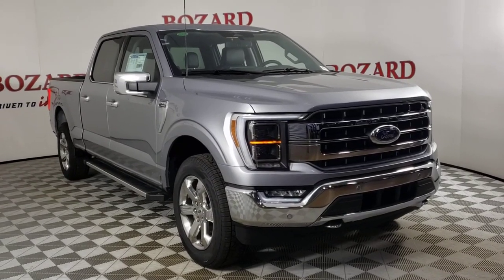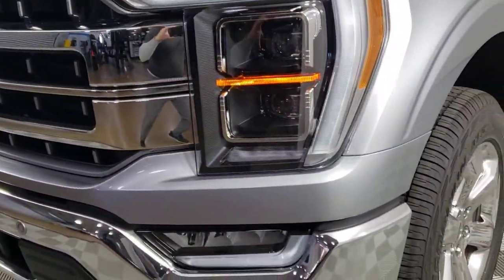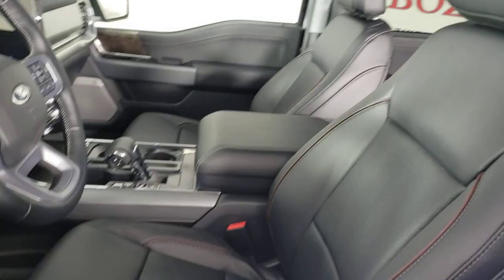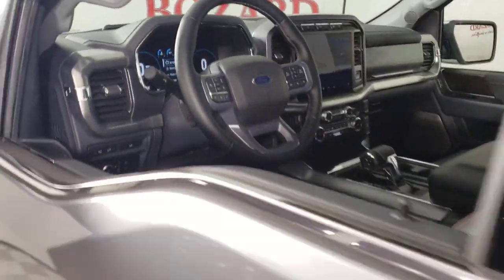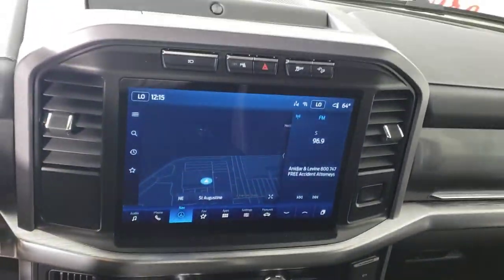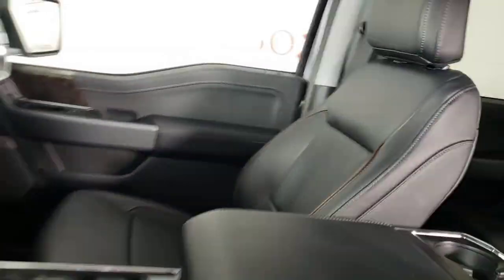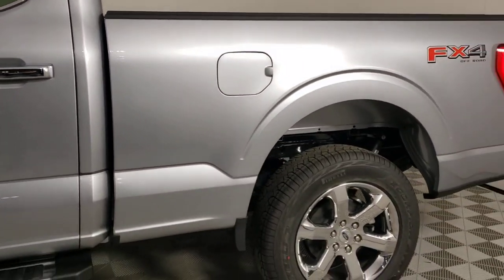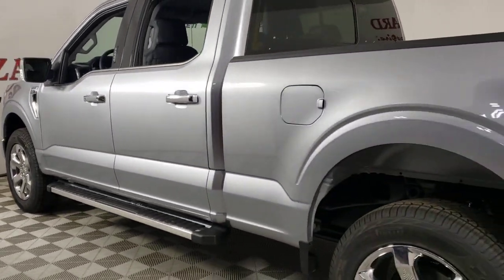2023 Ford F-150 Jacksonville, Daytona Beach, Orlando, St. Augustine, Near Me FL 230996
Silver Metallic New 2023 Ford F-150 Lariat available in Jacksonville, Florida at Bozard Ford Lincoln. Servicing the Daytona Beach, Orlando, St. Augustine, Near Me, FL area.